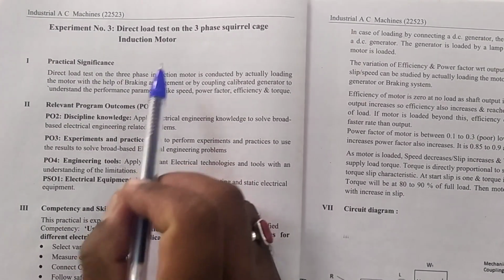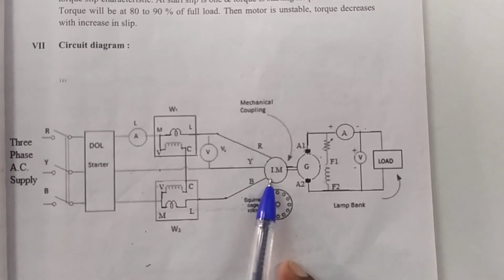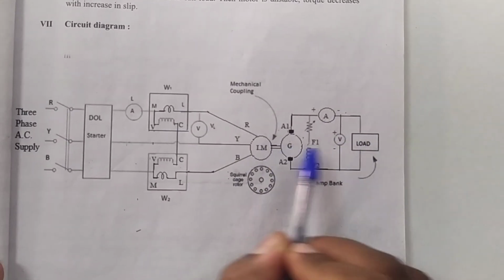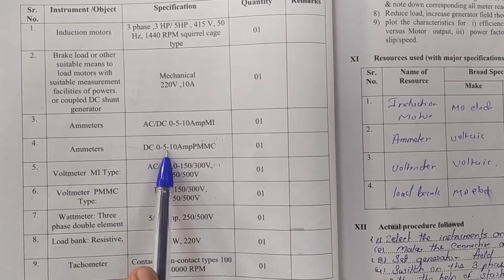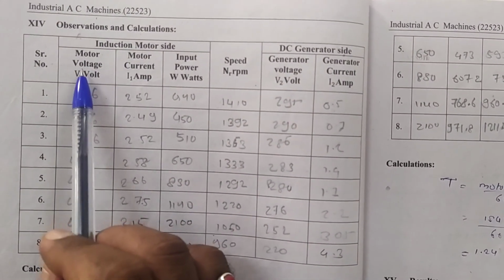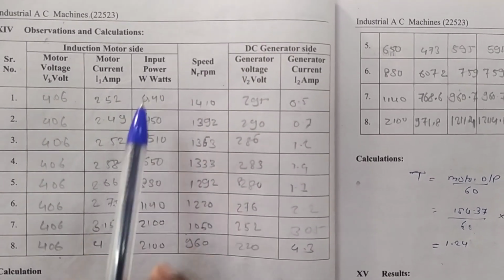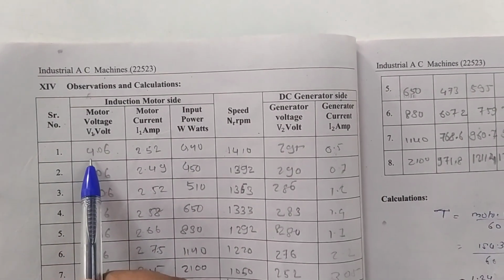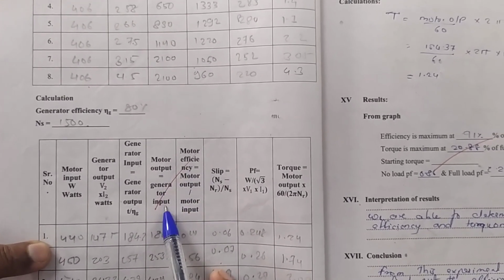MSBTE:Perform the direct load test on the three phase squirrel cage induction motor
Experiment No: 03 : Perform the direct load test on the three phase squirrel cage induction motor and plot the
i) efficiency versus output,
ii) power factor versus output,
iii) power factor versus motor current and
iv) torque -Slip/speed characteristics.